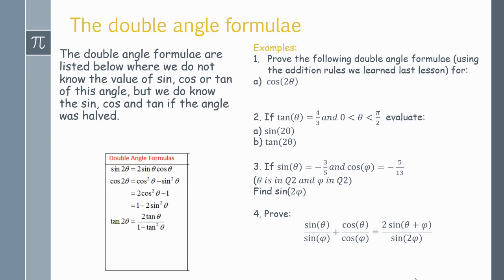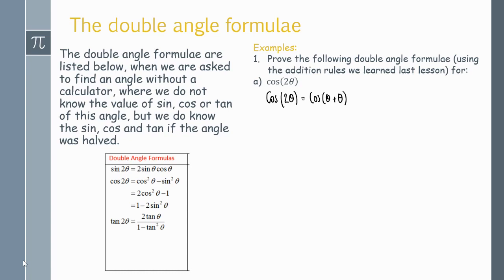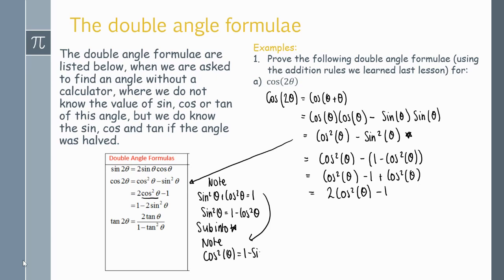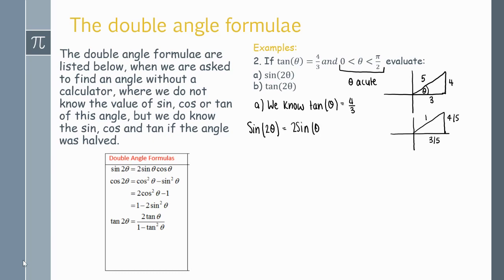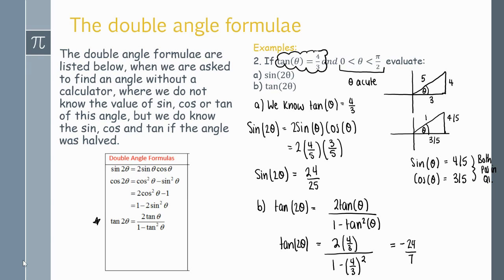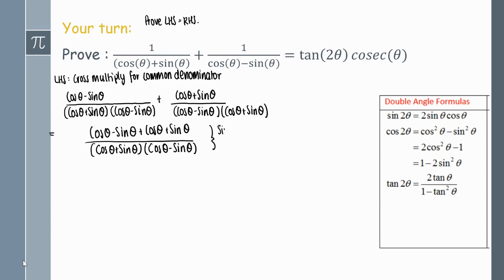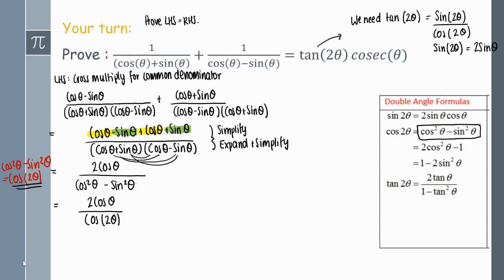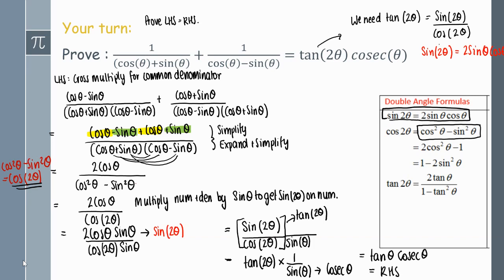14D Part 2 Double Angle Formulae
14D Part 2 Double Angle Formulae